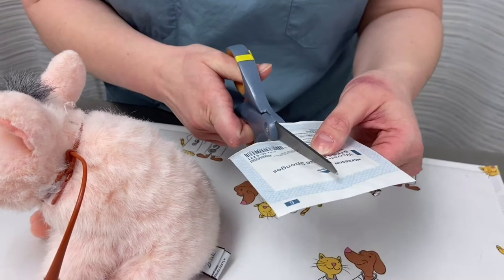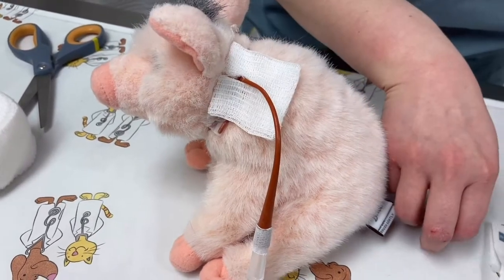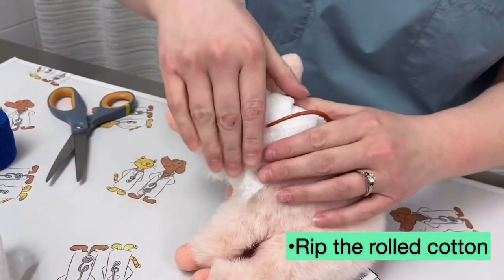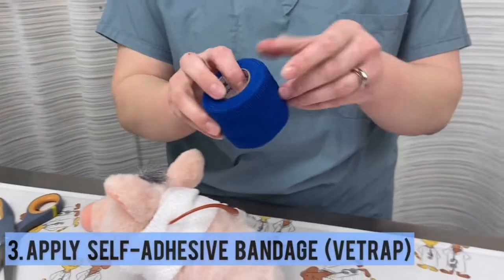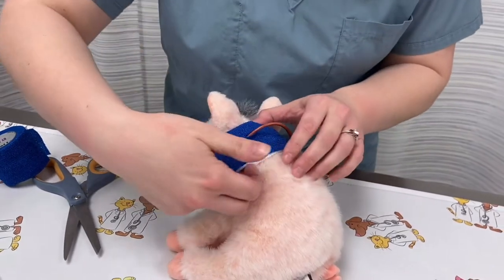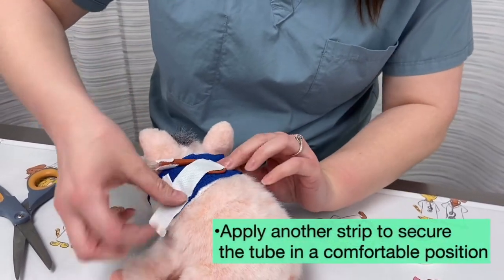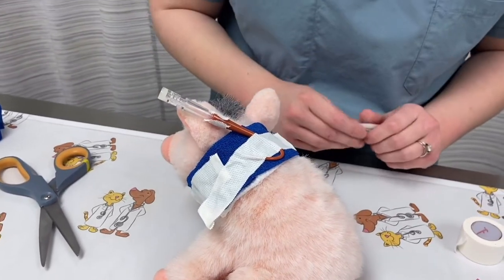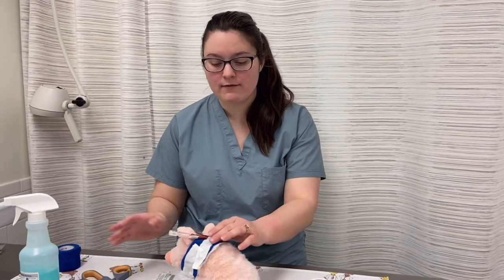How to Rewrap an E-Tube Bandage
The Internal Medicine Team at Cummings Veterinary Medical Center shows you how to rewrap an E-tube bandage on your pet.